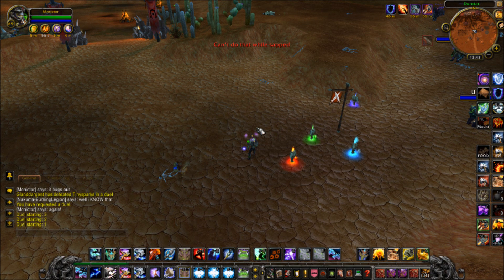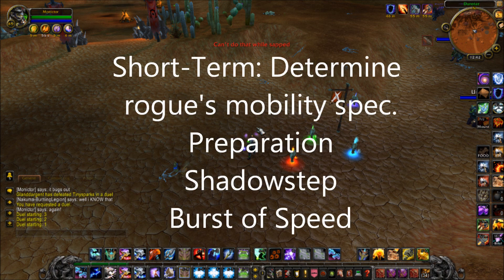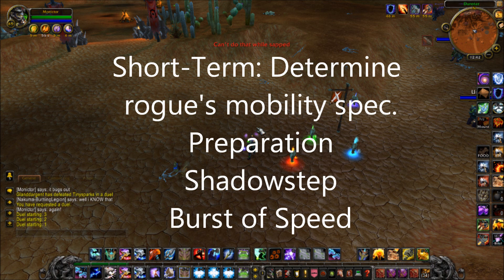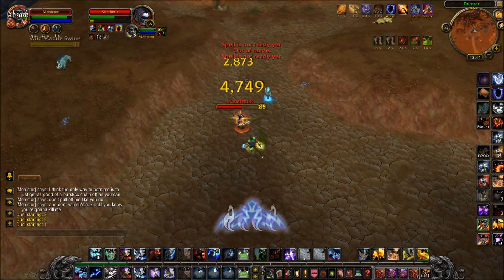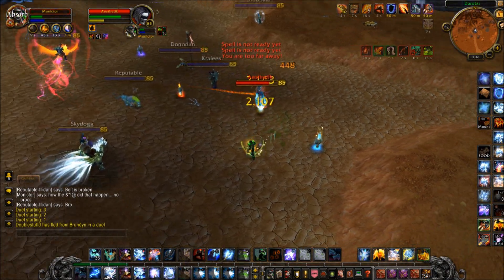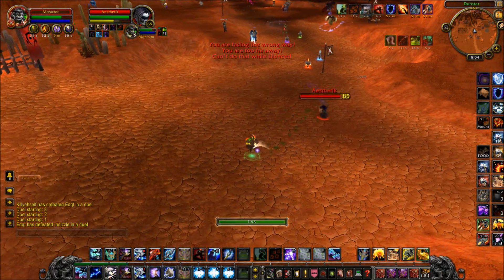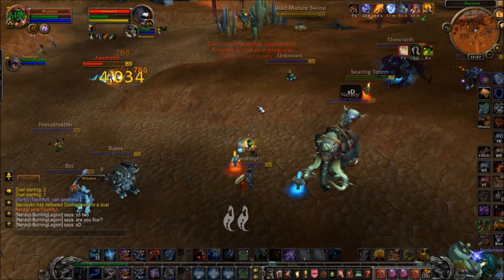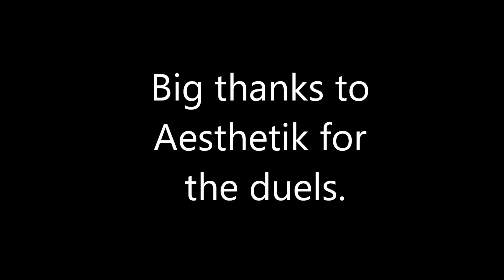Enhance vs Rogue: Pandaria Survival Guide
Guide for Enhancement Shaman and Rogues on how to deal with each other in MOP